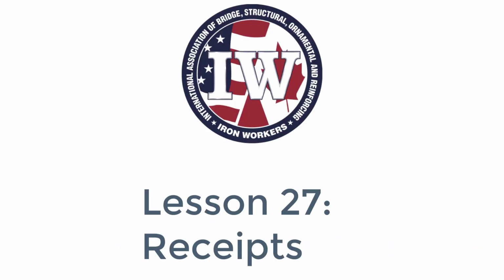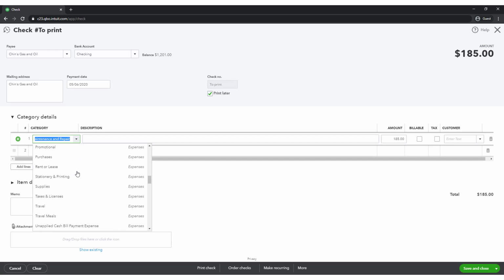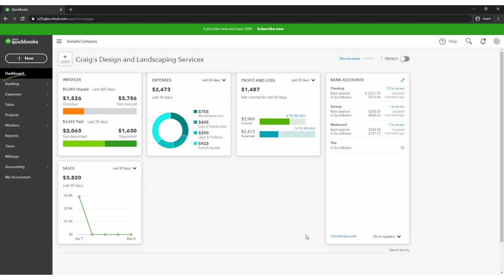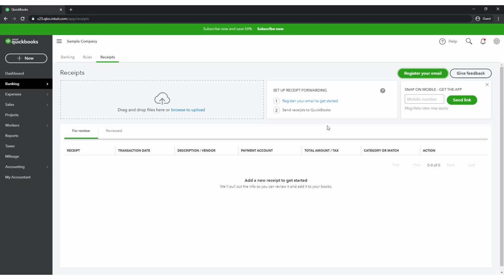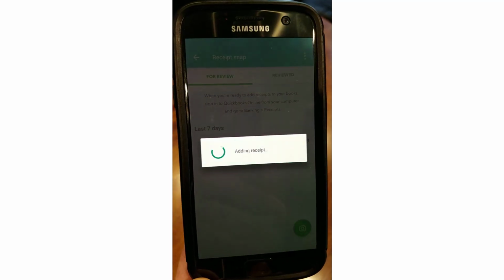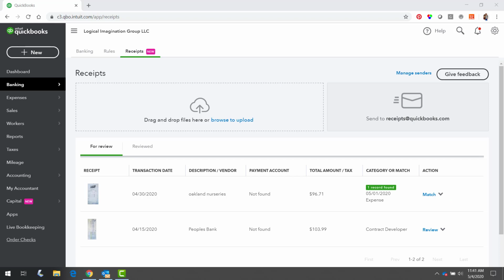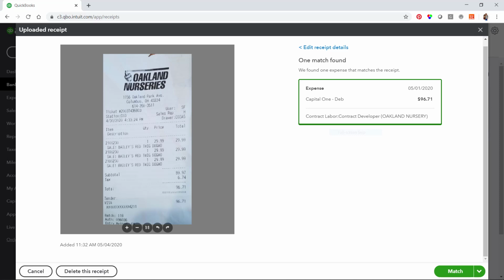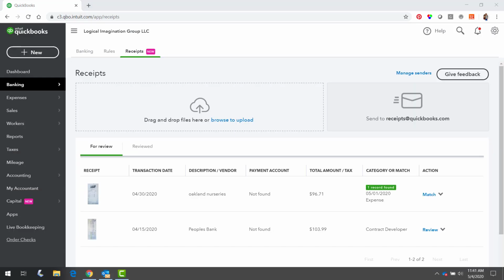Iron Workers QO Training Lesson 27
In this Iron Workers QO training video, you will learn about receipts.